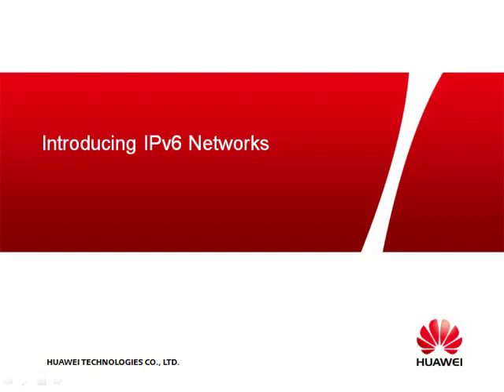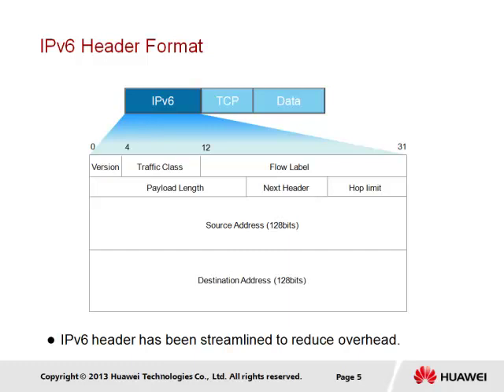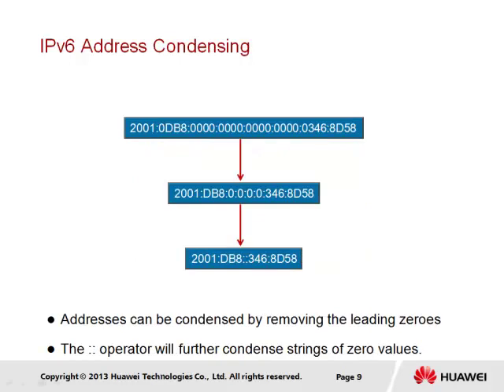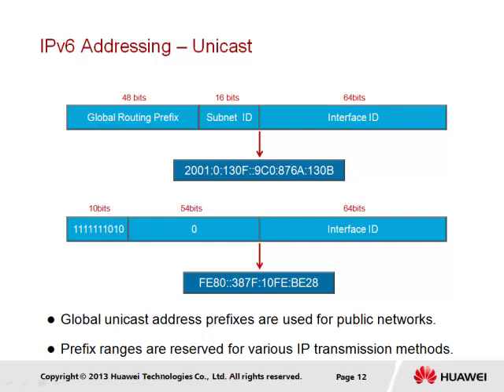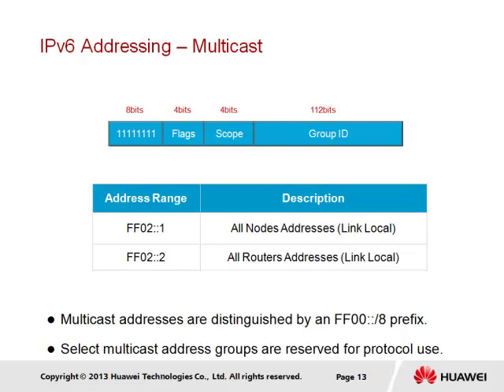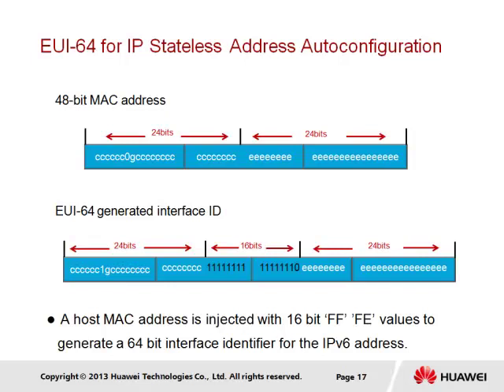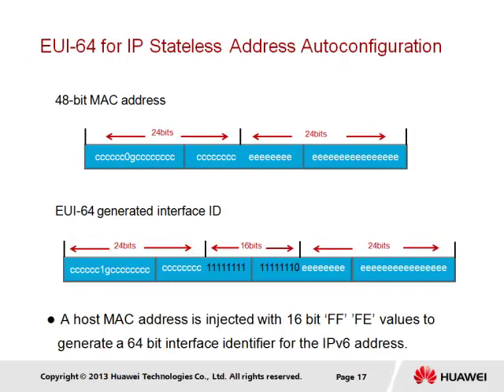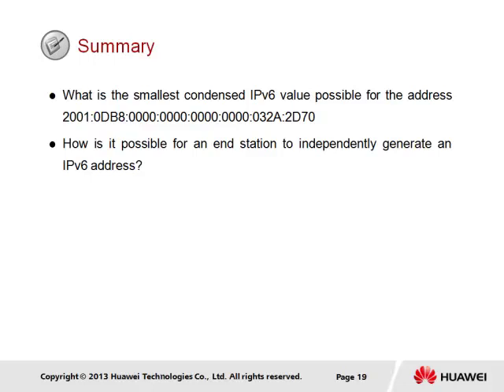Introducing IPv6 Networks @ HUAWEI.